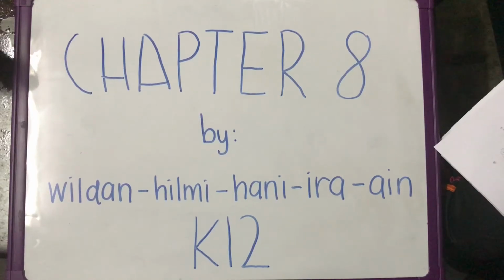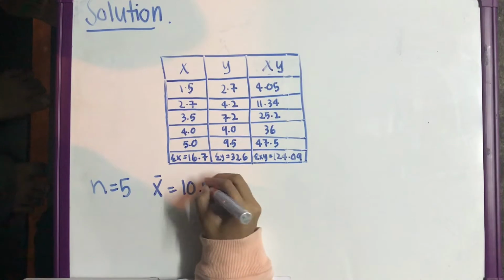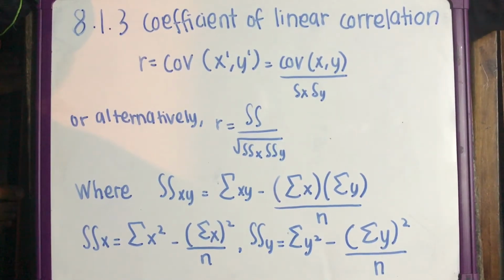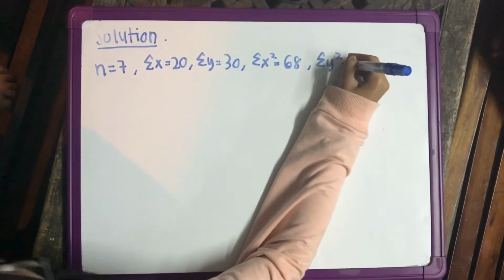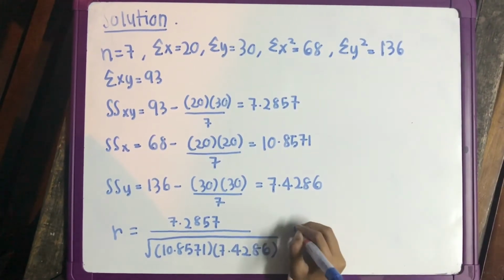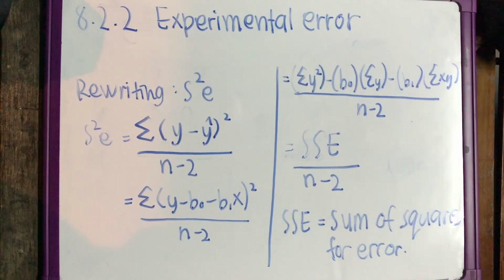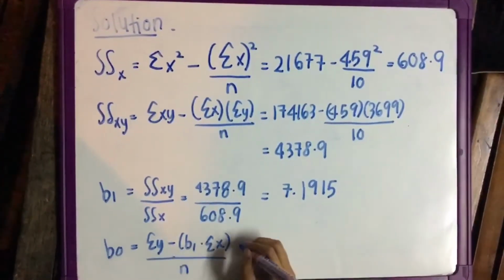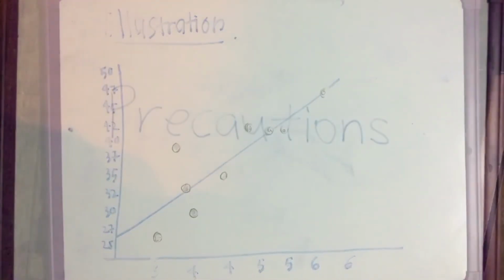CHAPTER 8: Correlation and Regression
ASM 0405; SCL MATHEMATICS

Group member:
Muhammad Wildan Bin Azman AS08812
Muhammad Hanis Hilmi Bin Mohd Rosli AS08568
Nur’ain Suraya Binti Ibrahim AS08447
Wan Noorhani Binti Wan Sarin AS08477
Syahira Binti Mohd Ridha AS08485